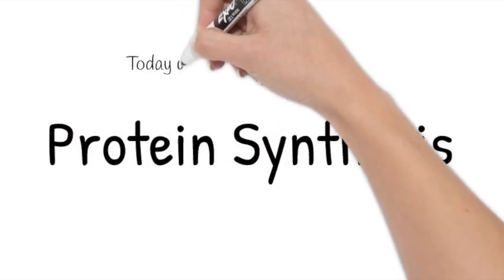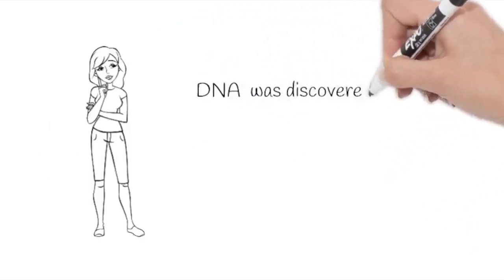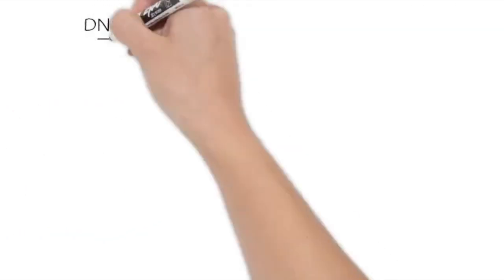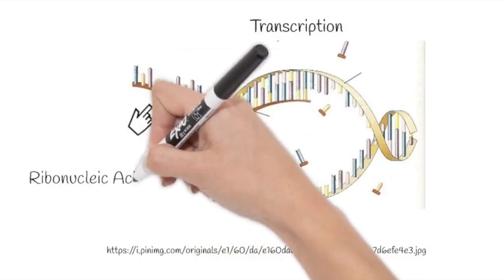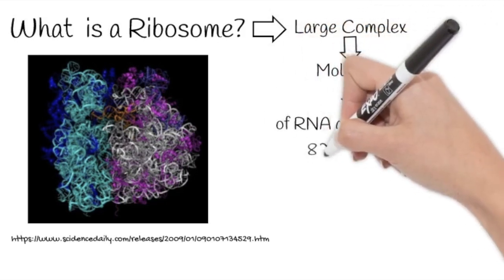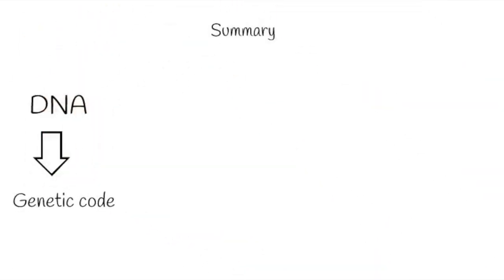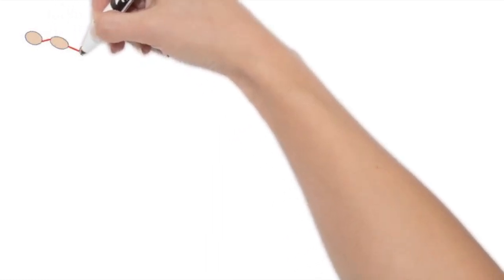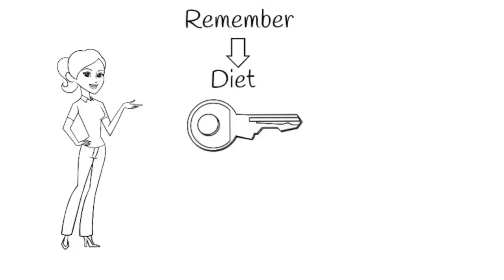Protein Synthesis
Presented by:

Juanita Pheiffer
Sanj Loyal
Osuri Piyaratne
Biraj Pantha
Jaqueline Pazmino